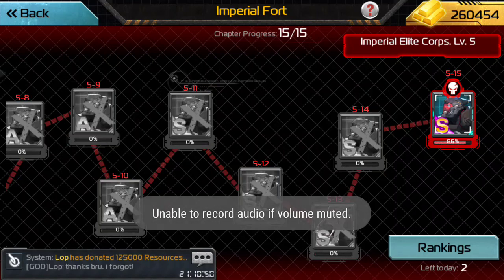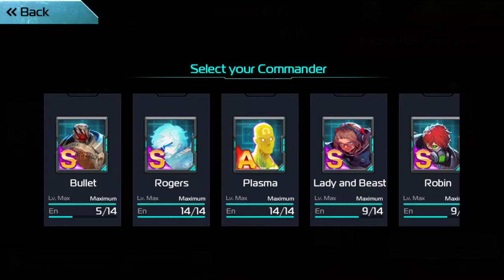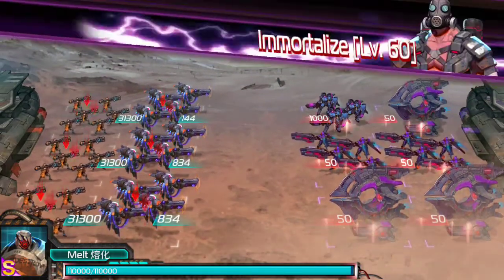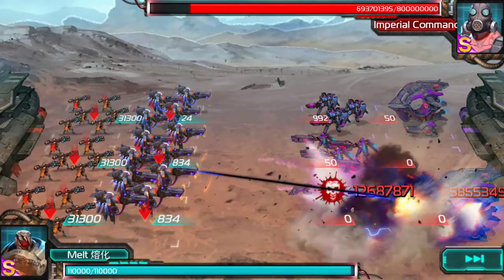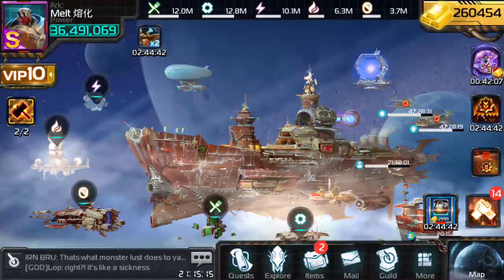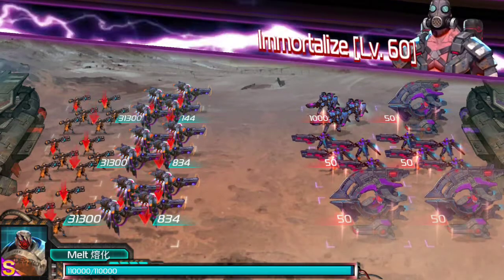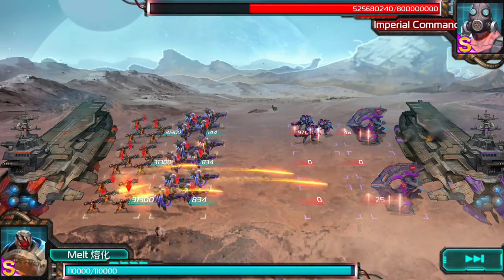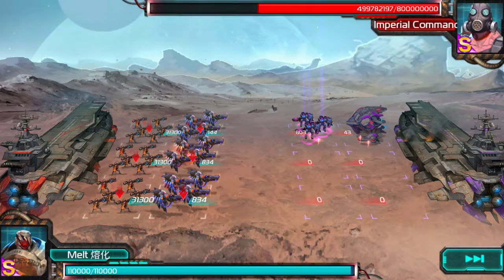Ark of war - Fort Battle